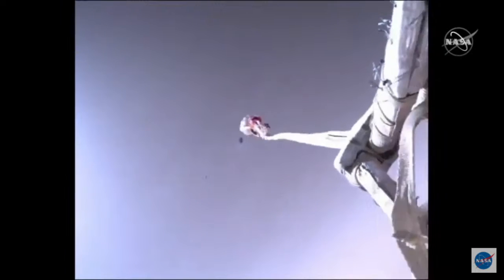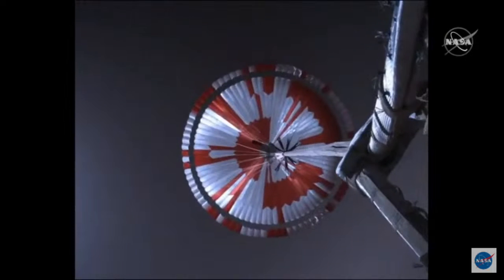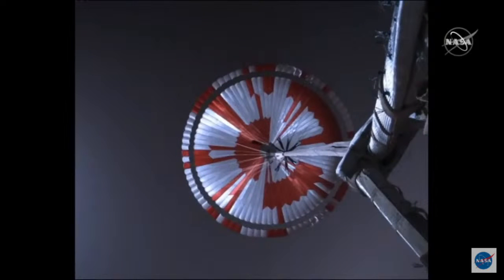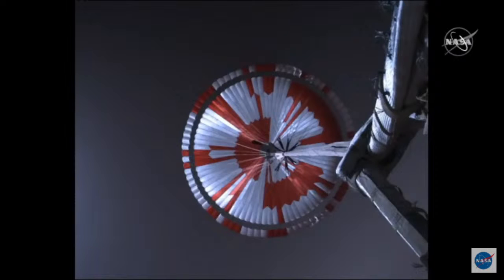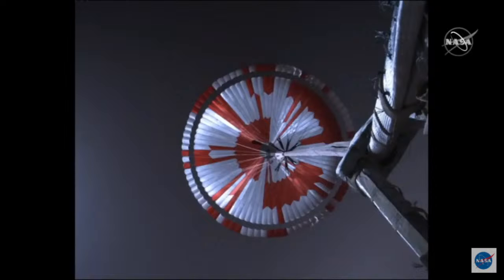Parachute deployment in Mars rover video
NASA has revealed new video of the Perseverance Mars rover landing video. In this clip, the video shows how the parachute deployed during landing.